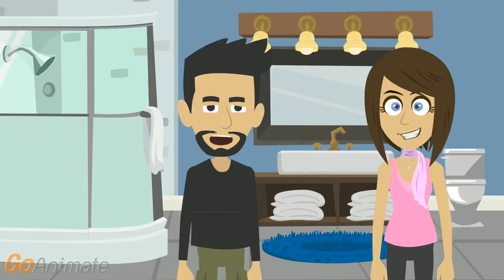Walk in Shower Designs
Walk-in showers are a wonderful luxury for any home. Based on the new popular craze the walk-ins are being added to existing homes as well as new homes.

They are a style and design that is functional and stylish.

There are sizes and shapes to fit into any bathroom. The new trendy walk-in showers combine the benefits of the bath with the convenience of the shower all in one unit. The combination unit gives the option of either a shower or a bath.

The different types of shower designs include semi-framed, frameless, and framed, all combining the joint benefits.

This new type of bathroom arrangement allows for better use of space, especially great for the smaller bathrooms in the older homes and apartments.

People are choosing the clear glass showers to create a focal point in the bathroom. The clear glass allows light to reflect and add more light to the sometimes dim bathroom area.

Changing the current bathroom to incorporate the walk-in shower allows the current bathroom fixtures to easily be adapted to the new addition.

The walk-in showers are contemporary and stylish, solving the quest for a modern functioning bathroom that can allow for changes in the decor, bath accessories, tiles, and bath flooring.

All of the changes are incorporated into the new walk-in shower area, and completely change the appearance of the bathroom.

Bathroom industries have reported a higher number of shower sales that they contribute to the new craze of walk-in showers.

The high tech showers are more flexible with the electronic shower to steam shower cabins, making the bathroom a multi-functioning enjoyable room.

The comforts of the new technology for the shower areas help to meet the demands of consumers for a more diverse bathroom and shower area.

The ease of remodeling the older bathrooms to the walk-in shower is one of the main reasons for the increase sales of shower units.

The units fit into the space of the bath with reduced maintenance and long term up keep and care.